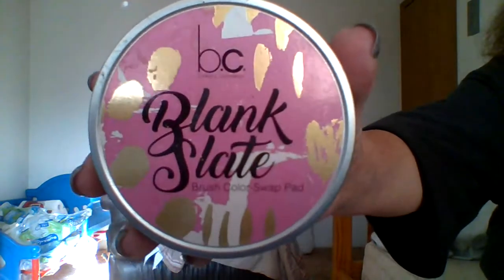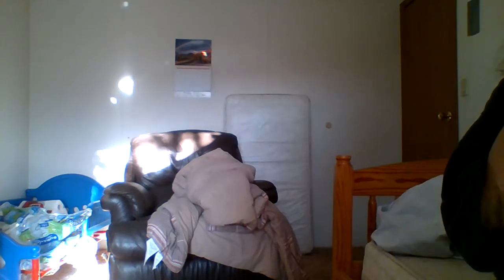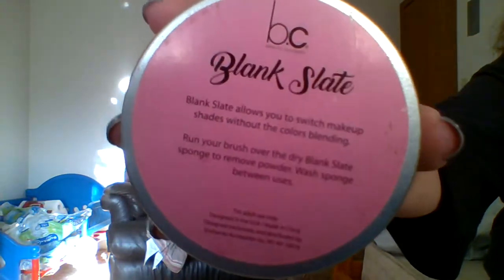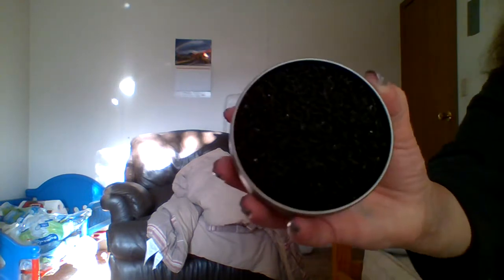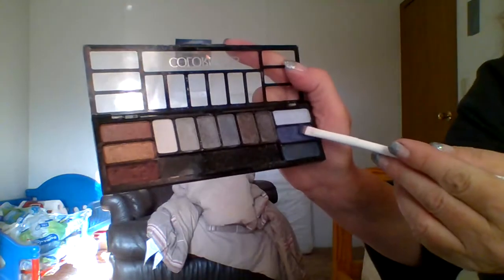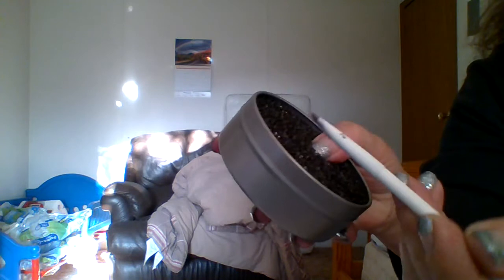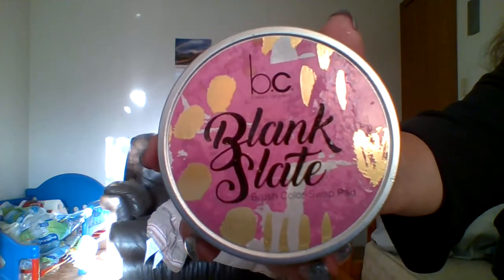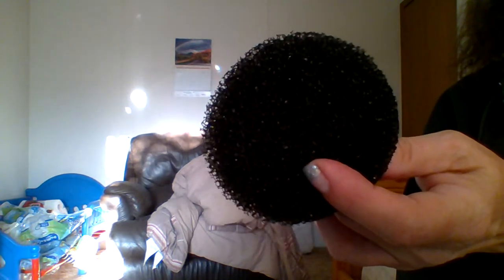BC Blank Slate Brush Color Swap Pad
A sponge eye color remover for powder eye shadow.